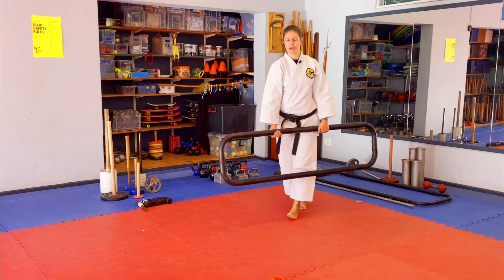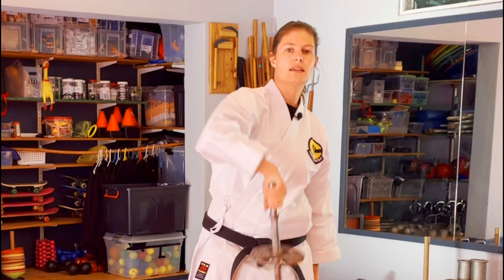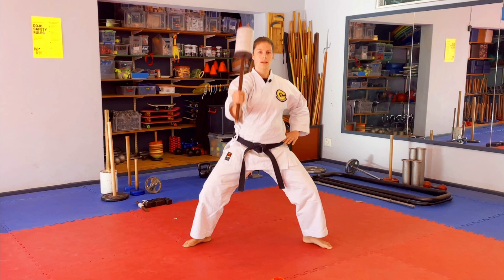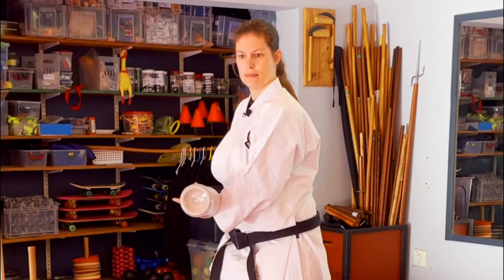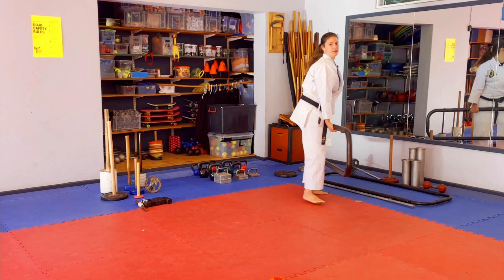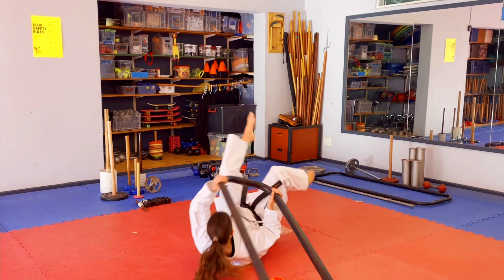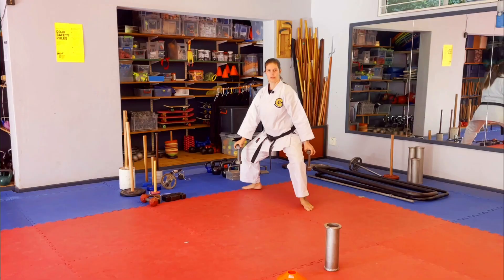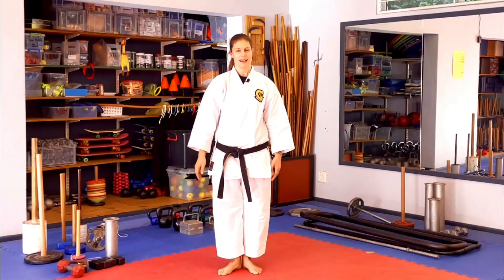Goju Ryu Hojo Undo at Home - Finding, Making and Enjoying Your Own Training Equipment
We are starting weekly online karate classes from the 3rd of August 2024: email to get added to the sign-up list. Hojo undo is one of our very favourite things about Goju Ryu. Want to train at home? Get strong? Improve your karate? And in the comfort of your own home or garden? Hojo undo is right for you.

We've compiled a list of implements, and how you can make/buy/find your own (and train in a limited space!)

Chapters:
00:00 - intro
00:45 - types of chishi you can make
03:27 - a few basic chishi exercises
06:53 - Ishi sashi and kettlebells
07:08 - Ishi sashi exercises
08:20 - Kongoken substitute and exercises
10:37 - Makiage kigu (wrist roller) and exercises
11:40 - Nigirigame (gripping jars) - dumbbells and exercises
12:40 - Makiwara
14:35 - Outtakes

Our videos are free, but not cheap to make!

PS: If there's something we missed, tell us!
Michael Clark's Art of Hojo Undo
Higaonna book 1
Mas Oyama's Essential Karate
The Bubishi by Patrick McCarthy

Hammers:
4lb sledgehammer
6lb sledgehammer
8lb sledgehammer
10lb sledgehammer
14lb sledgehammer
20lb sledgehammer

Adjustable dumb bells

Kettlebells set
Adjustable kettlebells

Wall-mounted makiwara

Judoka small wall-mounted makiwara:

Pro makiwara board

Video produced by:
Zoe Jagger-Hinis